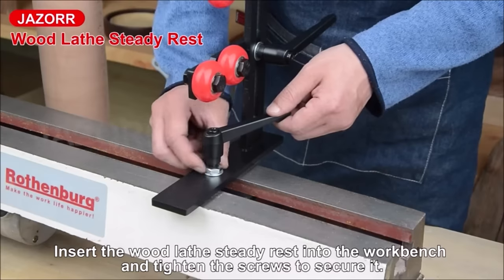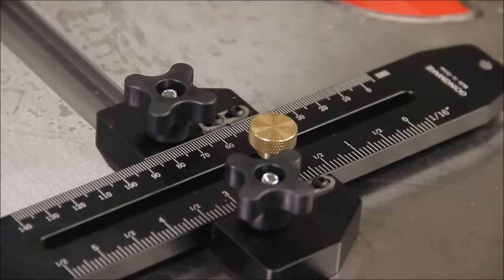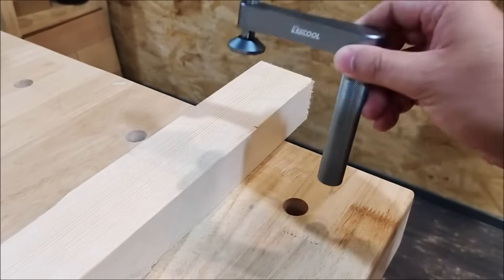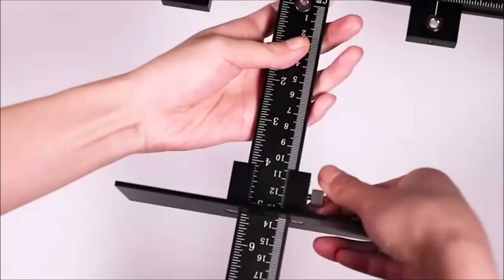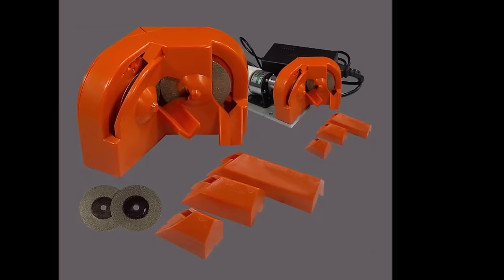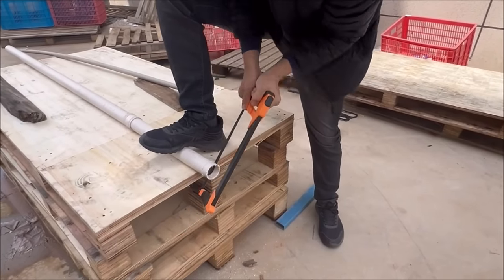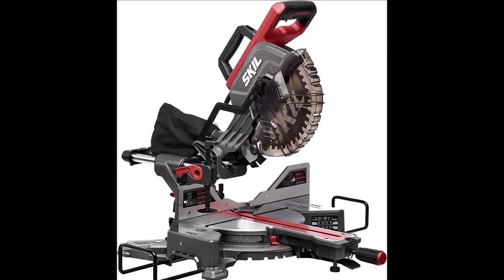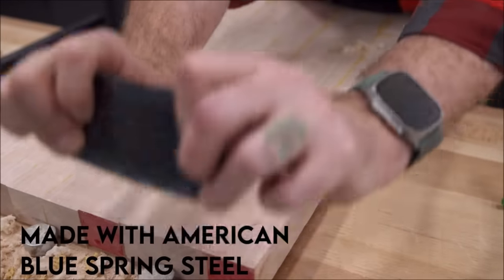16 Must Have Woodworking Tools and Accessories - Elevate Your Craftsmanship!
16 Must Have Woodworking Tools and Accessories - Elevate Your Craftsmanship!...

Are you a woodworking enthusiast looking to take your craft to the next level? Look no further! In this video, we're unveiling 16 incredible woodworking tools and accessories that every woodworker should consider adding to their arsenal. Whether you're a seasoned pro or just starting out, these tools will revolutionize the way you work with wood.

From precision-cutting to shaping, marking, and securing your projects, we've got you covered. Join us as we explore a wide range of woodworking wonders, including:

1. Wood Lathe Steady Rest, JAZORR L Shape Woodworking Steady Rest, Lathe Tool Rest,Wood Lathe Tools, Wood Lathe Tools and Accessories with Three Metal Fixing Wheels

2. GOINGMAKE Thin Rip Jig Table Saw Jig Guide for Making Repetitive Narrow Thin Strip Cuts Woodworking Tools Fast Thin Ripping Guide for Table Saw Band Saw Router Table Fits for 3/8" x 3/4" T Slot

3. POWERTEC 71489 Aluminum Multi T-Track Fence with Laser Measure Left to Right, 3” High x 24" Long Multi Track

4. RUITOOL Bench Dog Clamp,3/4"（19mm) Stable Holdfast Dog Hole Clamp,Adjustable MFT Table Aluminum Table Clamps for Woodworking Tools - 2 Pack

5. Adjustable Wood Dowel Maker Jig, Metric 8-20mm Aluminum Alloy Carbide Inserts Dowel Maker Plate 9 Holes, Durable Dowel Round Rod Auxiliary Tool with Blade Wrench and Setscrews for Woodworking

6. Cabinet Hardware Jig All Aluminum Alloy,Adjustable Drill Guide Template Tool for Installation of Door Drawer Front Knobs Handles and Pulls

7. 3 in 1 Variable Speed Electric Belt Sander for Woodworking,110V/220V Belt Grinder with 3 2x82 Inches Sanding Belt Papers 3 Grinding Wheel for Metalworking Knife Making 1.5 KW 2HP

8. 9” Quick Draw Marking Gauge –Single-Handed Measuring and Marking Tools w/Spring-Loaded Scale, Dovetail Keyway - Aluminum Ruler to Mark Mortises & Grooves – Multi-Purpose Slide Ruler - Carpentry Tools

9. Multipurpose Drill Bit Grinding Sharpener, Electric Drill Bit Sharpener for All Bits Portable Drill Grinder Grinding Tool for Hardened Steel Carbide Twist Cobalt

10. Turning Tools, Woodworking Pen Mandrel Bundle with Mandrel Saver, 2MT

11. Hand Saw, 12 inch Hacksaw Frame Heavy Duty Adjustable Hacksaw for Steel Pipe Cutting, PVC, Carpentry, Woodworking

12. Gugxiom 3 in 1 Doweling Jig Drill Kit, Dowel Jig Kit with 4 Brass Locators, 8 / 10mm Punching Range, with 8mm, 10mm and 15mm Drill Bits

13. POWERTEC 71164 Aluminum Cam Clamp for Woodworking, 1/4”-20 Threaded Insert - 2PK

14. Skil 10" Dual Bevel Sliding Compound Miter Saw

15. Kutzall Extreme Shaping Dish - Medium, 4-1⁄2" (114.3mm) Dia. X 7⁄8" (22.2mm) Bore - Woodworking Angle Grinder Attachment for DeWalt, Bosch, Milwaukee, Makita. Abrasive Tungsten Carbide

16. DFM Tool Works Blue Cabinet Scraper Rectangle Sets- MADE IN USA - Multiple Sizes

If you found this video helpful and informative, don't forget to hit that like button, share it with your fellow woodworkers, and subscribe to our channel for more woodworking tips, tricks, and reviews.